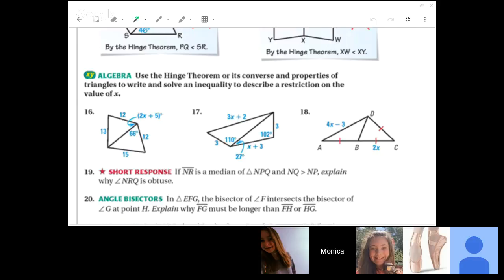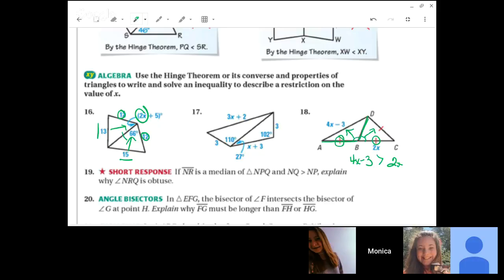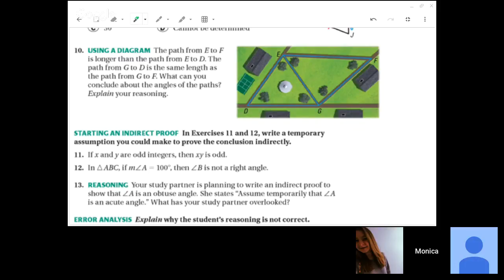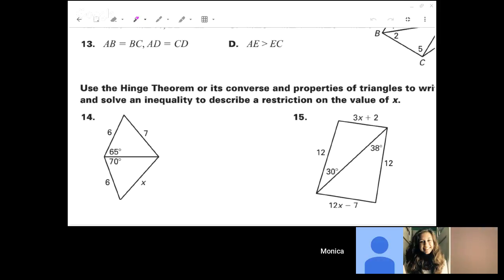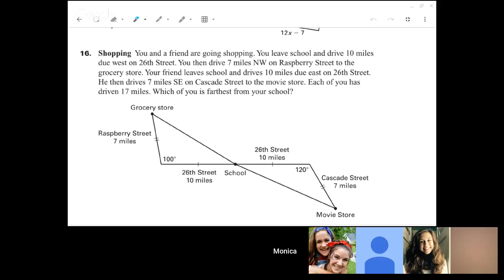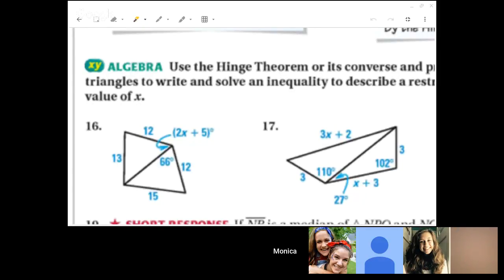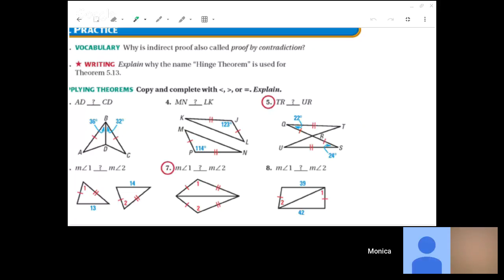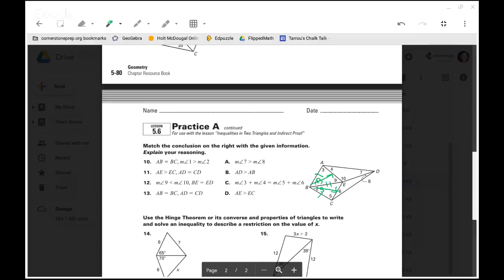Math Lab 12/4/18